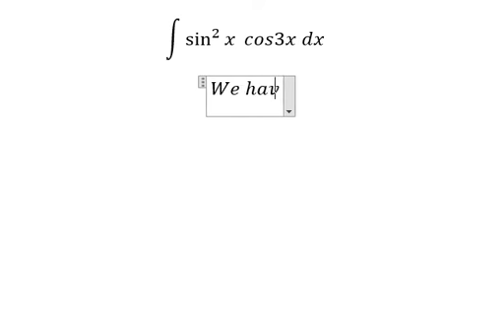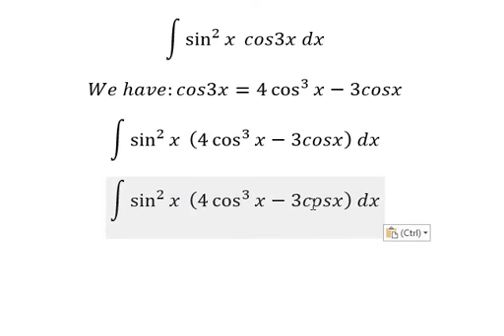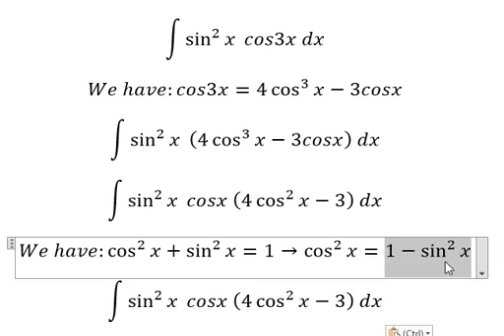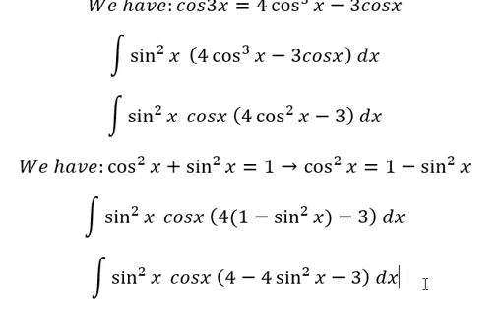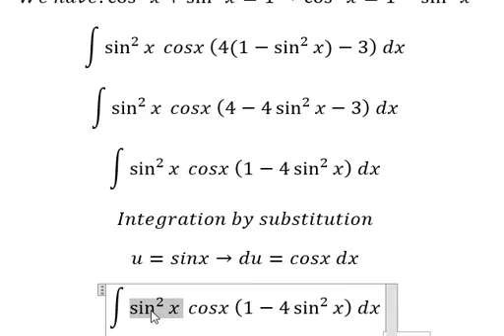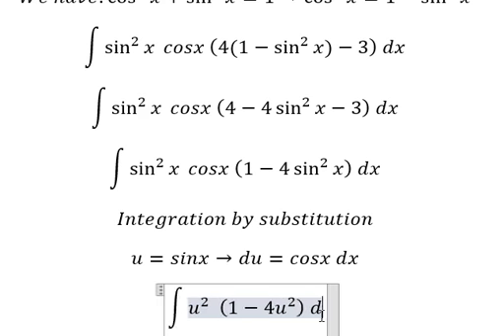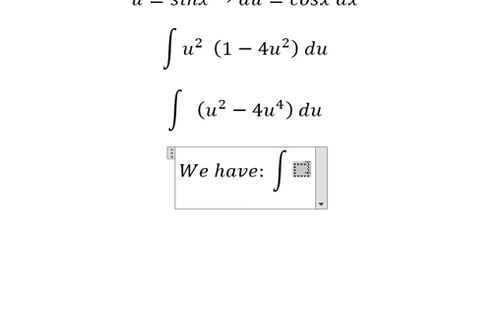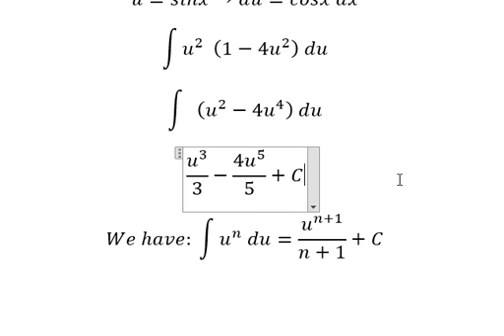Calculus Help: Integral ∫ sin^2 ⁡x cos3x dx - Integration by substitution - Trigonometry